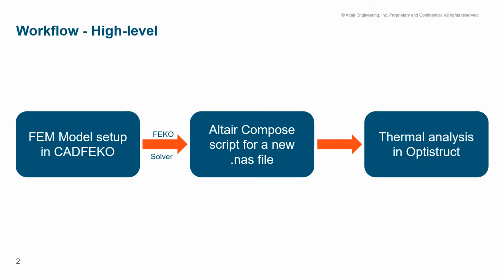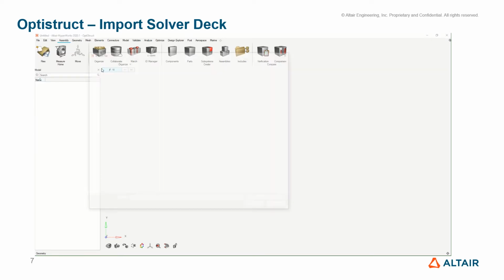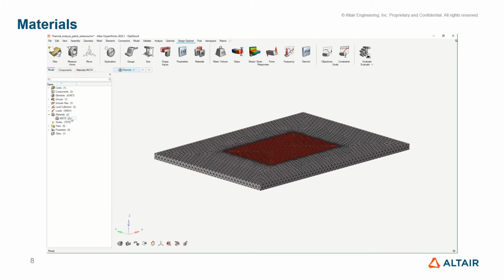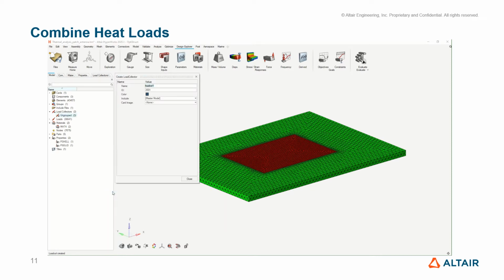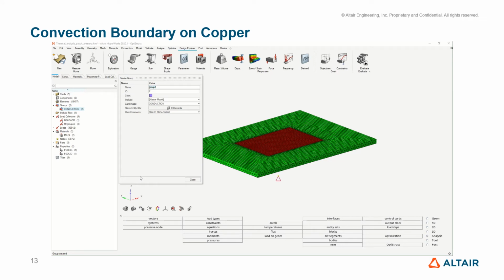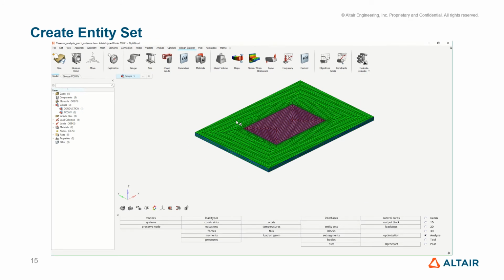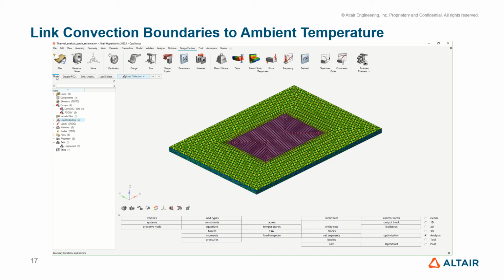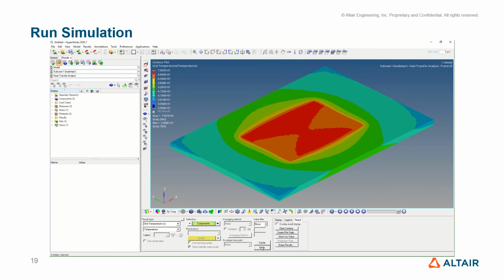Instructions to perform Thermal Analysis for Electromagnetic problems using Feko and Optistruct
Altair`s Smit Baua presents this Feko Educational Series Video on Instructions to perform Thermal Analysis for Electromagnetic problems using Feko and Optistruct